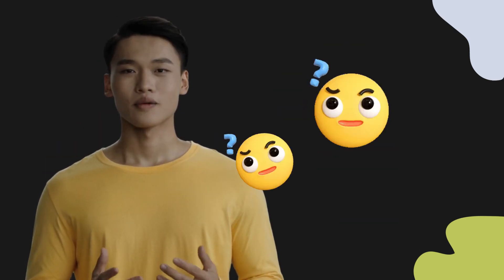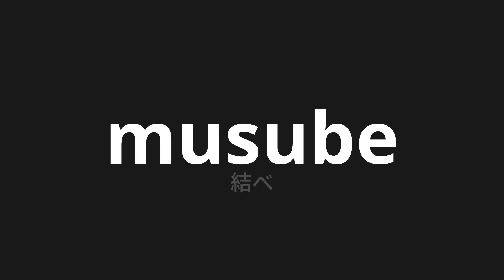How to pronounce musube | 結べ (Tie in Japanese)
Master the Pronunciation of 'musube | 結べ' - which means : Tie in Japanese 📝 with @PronunciationJapanese 🎓🗣️ - [Your Guide to Japanese]

Learn to pronounce 'musube' perfectly in Japanese with our easy and engaging tutorial by @PronunciationJapanese! 📖📽️ In this comprehensive video, we provide you with native speaker examples 🗣️👂 and phonetic breakdowns 🎵 to ensure you get the pronunciation just right.